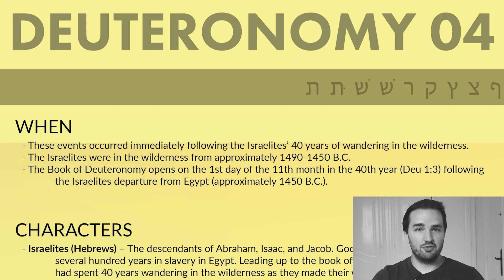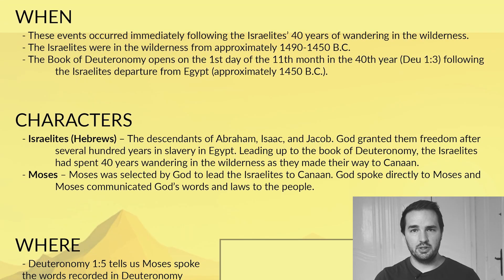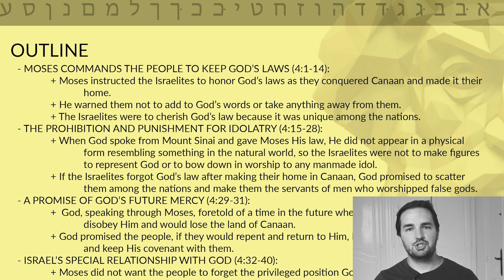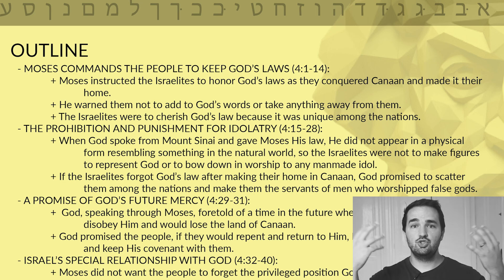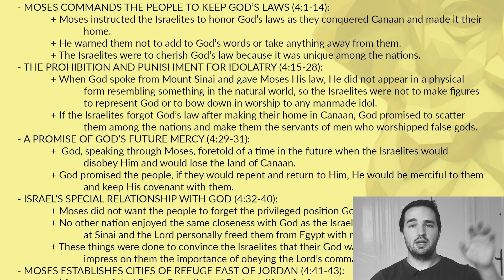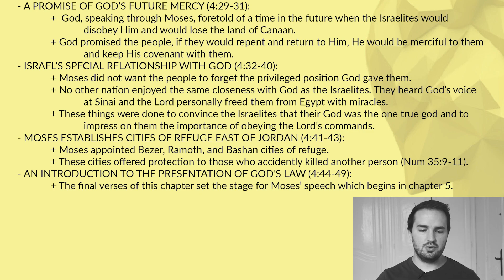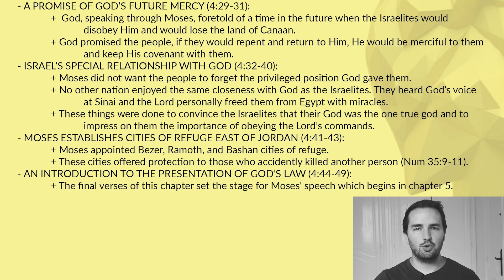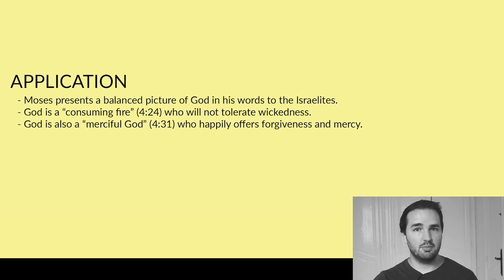Deuteronomy 4 Summary: 5 Minute Bible Study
Get a quick overview of Deuteronomy 4, including its themes and key events. This article provides a short summary of Deuteronomy chapter four, and will help you understand the book of Deuteronomy as a whole.